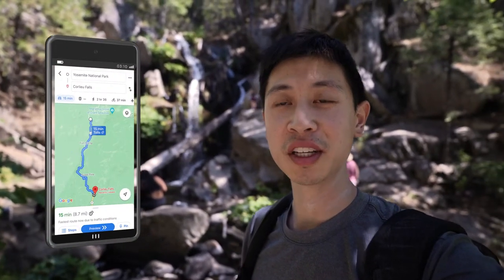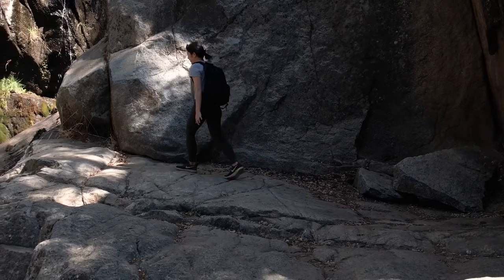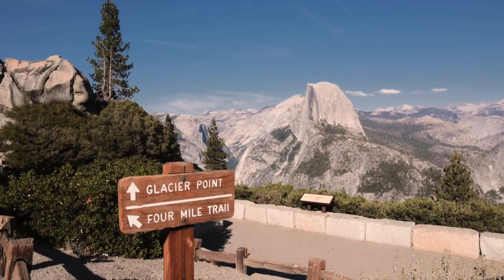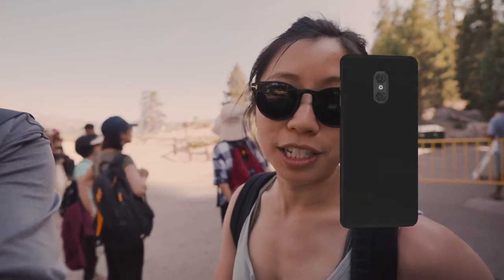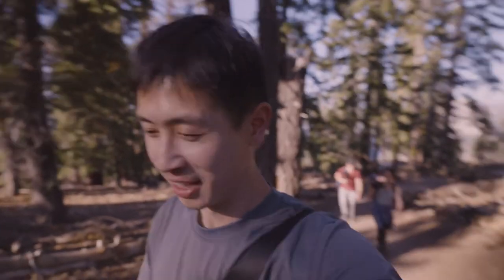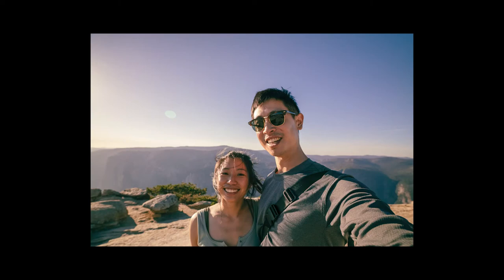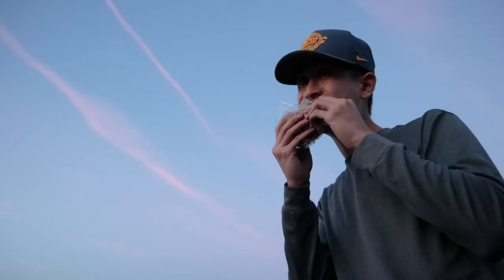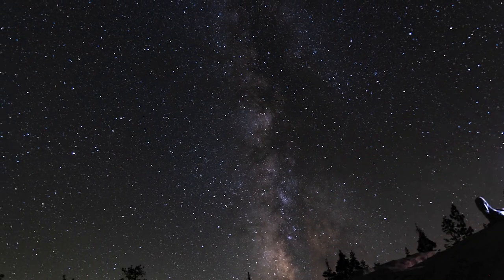YOSEMITE TRAVEL VLOG | Yosemite easy 1-day itinerary: Corlieu Falls/Sentinel Dome/Glacier Point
After a strenuous hike on day 2 of our trip, we decided to take it easy for day 3. Our main attraction for the day is to see the sunset at Glacier Point and possibly shoot the milky way if we're not too tired.

Before noon, we stopped by the Corlieu Falls (which is part of the Sierra National Forest) to see some waterfalls. Yosemite was very dry when we visited, so it was nice to see so much water at the Corlieu Falls. The falls are approximately 25 minutes from our Airbnb and 15 min from the Yosemite entrance. It didn't require much hiking before seeing the falls so it was the perfect morning stroll for our family.

In the afternoon, we headed to Glacier Point to begin our hike to the Sentinel Dome Summit. The trail was relatively easy, except for the last stretch where the climb was steeper. I really enjoyed the forested portion of the hike, especially during golden hour.

We had to leave the summit fairly quickly because we wanted to be back at Glacier Point for the sunset. But I think in the future, staying at Sentinel Dome for sunset might be a better idea. Glacier Point was very well maintained and easy to access from the parking lot. We enjoyed the sandwiches we packed to the sunset and decided to stay to shoot the milky way (it happened to be the new moon that day!).

It was my first time shooting the milky way so it was a lot of fun! The sky was full of stars, and you can definitely see a few shooting stars here and there. It was a mesmerizing experience that I would recommend to everyone.

※ PRODUCTION ※
Cameras: Canon R6, Sony a7siii
Mic: Rode VideoMic Pro, Rode Podmic